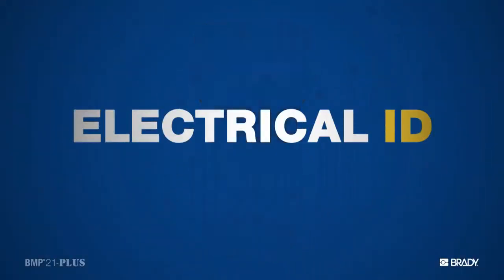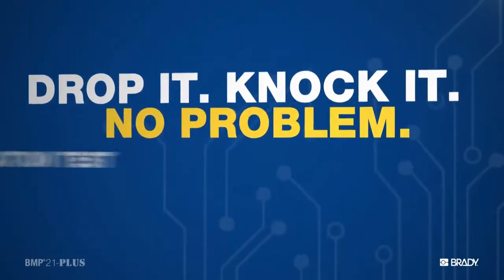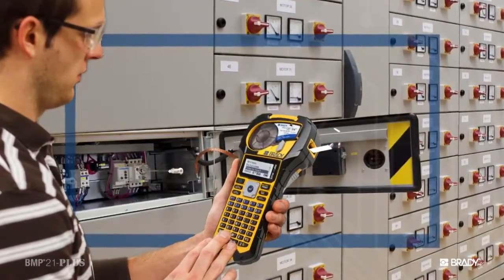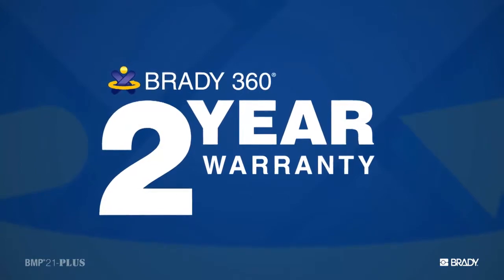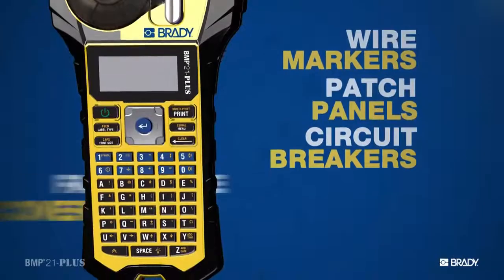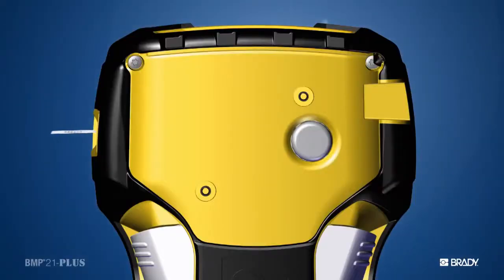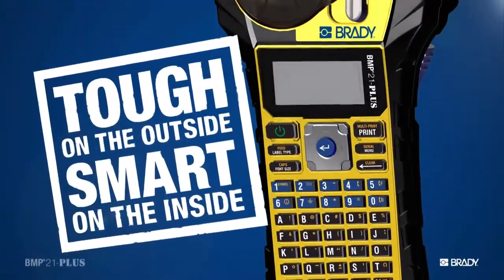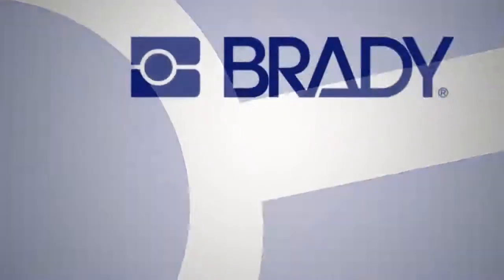INDUSTRIEL prezentuje tworzenie oznaczeń kabli elektrycznych za pomocą drukarki BRADY BMP21 PLUS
INDUSTRIEL - Autoryzowany Dystrybutor BRADY poleca przenośną drukarkę etykiet z klawiaturą i wyświetlaczem BMP21-PLUS. Nowa drukarka firmy BRADY, model BMP21-PLUS dostępna jest od 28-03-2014. Polecana jest dla firm instalatorskich, dla elektryków i teleinformatyków. Za pomocą drukarki BMP21-PLUS w łatwy i szybki sposób można oznaczyć kable i przewody.